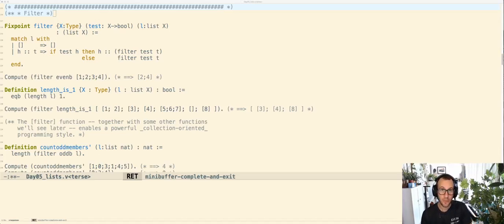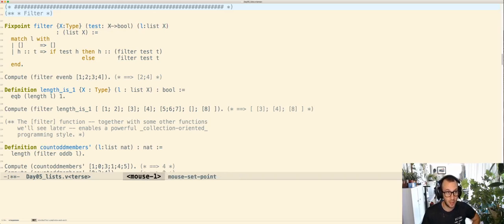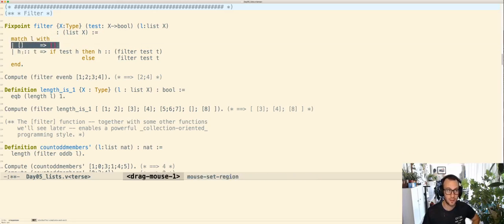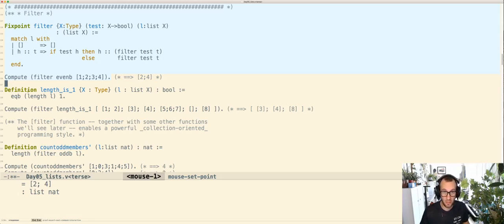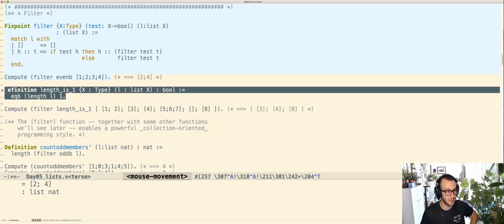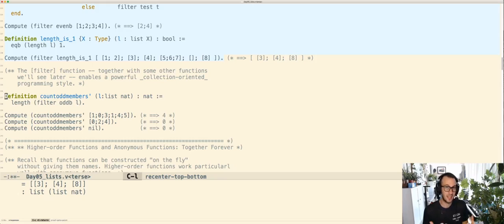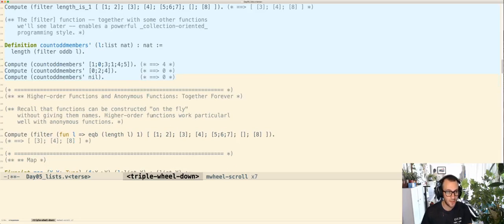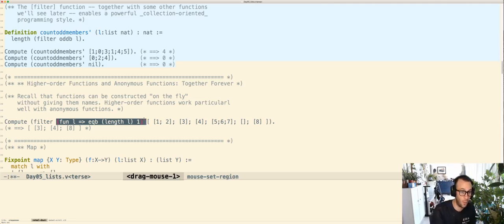DMFP - Day 05 (3/6) - The `filter` Function